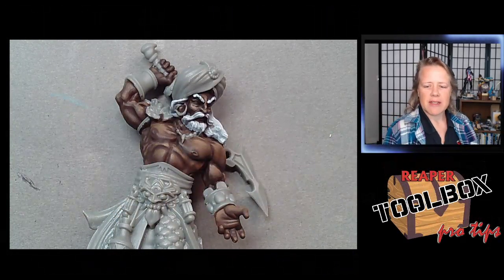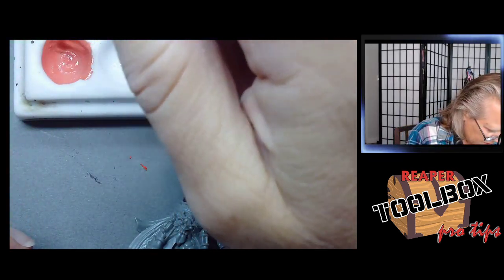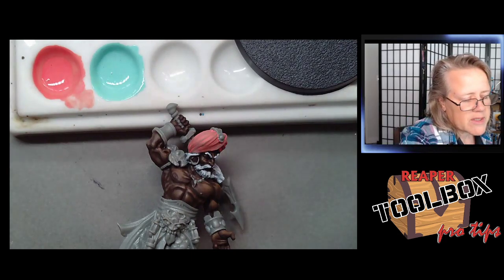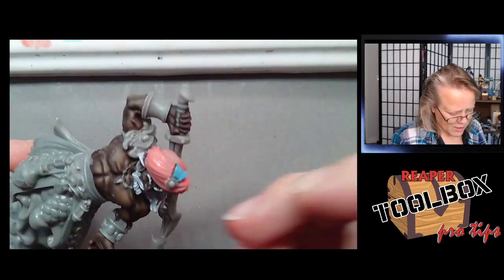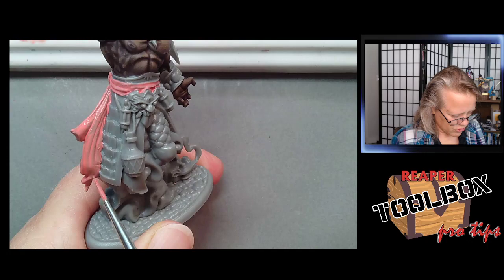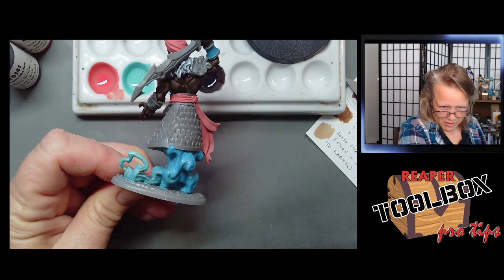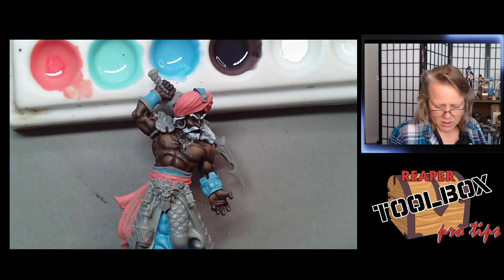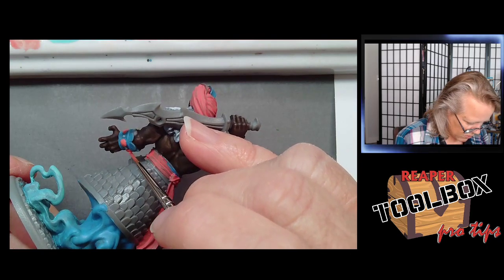RTB Pro-Tips! SKU#44147 Air Elemental Scion! 10-10-22